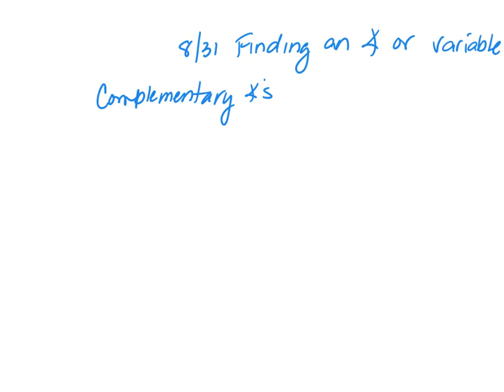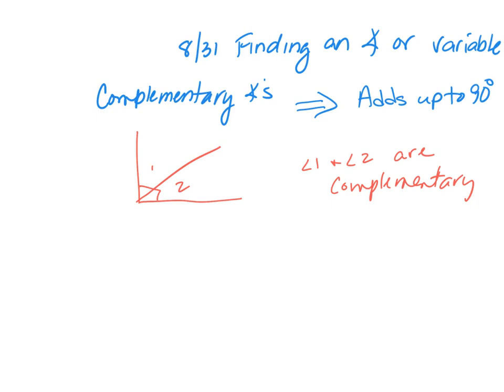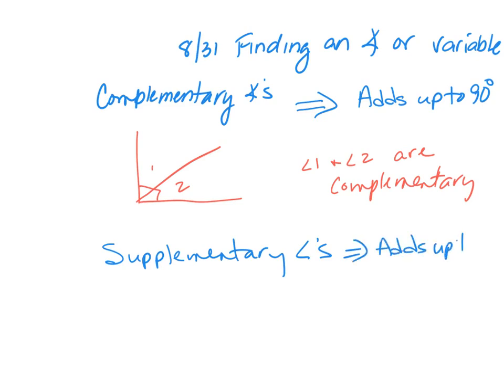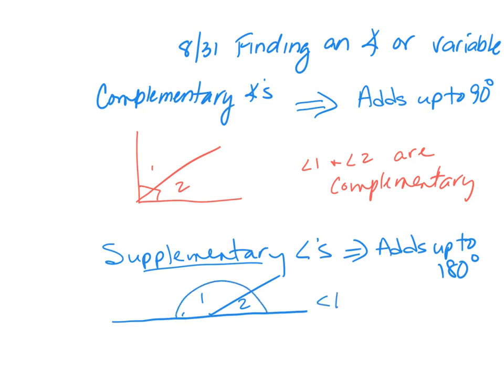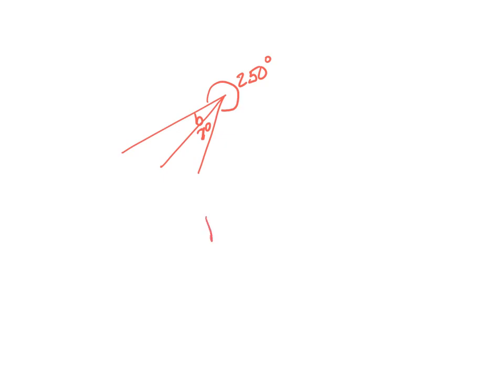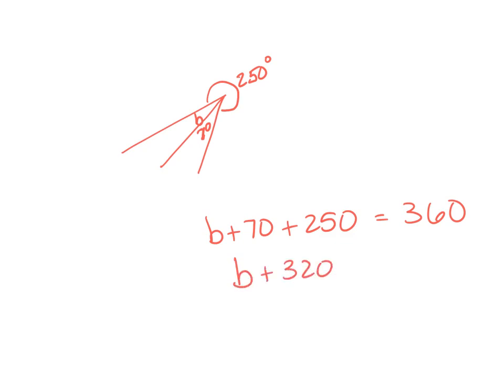8-31 finding an angle or vatiable